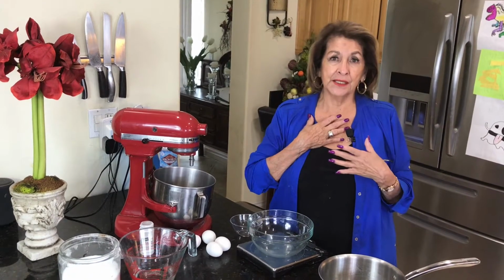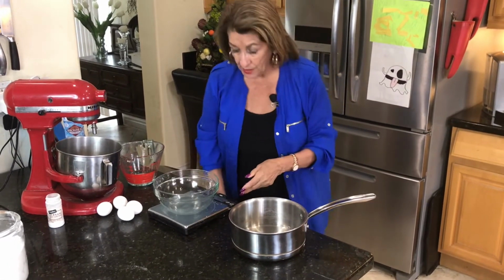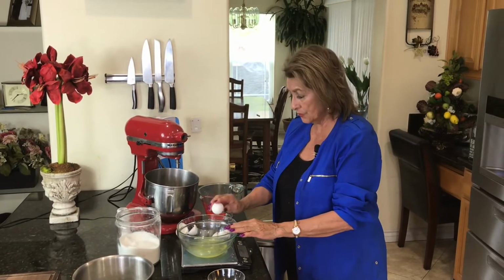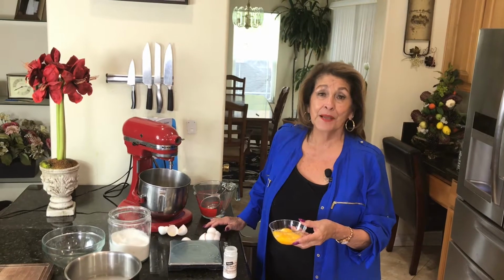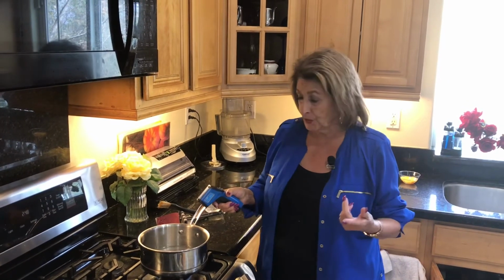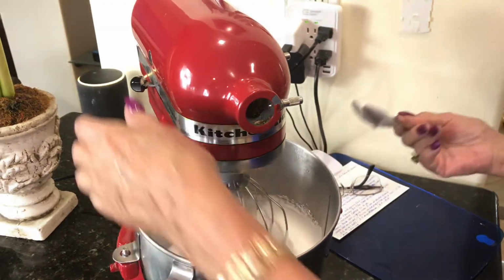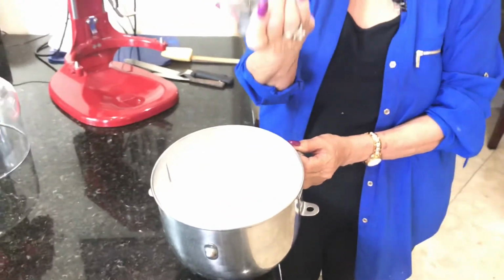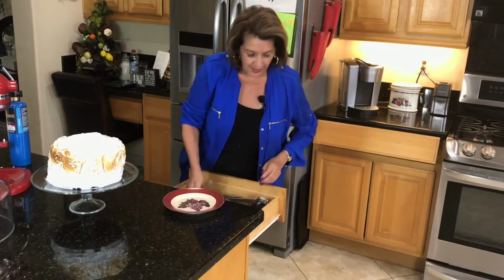Italian Meringue Frosting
Italian Meringue

340 g sugar   ( 1 1/3 cup)
170 g water.   (  3/4 cup)
    Heat to simmer over medium heat stirring occasionally
    Brush size of pan with water to avoid crystallization
    Continue to cook until the temperature reaches 230°

140 g egg whites. (4 egg whites)
1/4 tsp Cream of tartar
    Start beating whites to a frothy consistency
    When syrup reaches temperature of 240 slowly drizzle into mixer at medium high speed

    3 to 5 minutes for soft peaks
    5 to 7 minutes for medium peaks
    8 to 10 minutes for stiff peaks

1 tsp vanilla